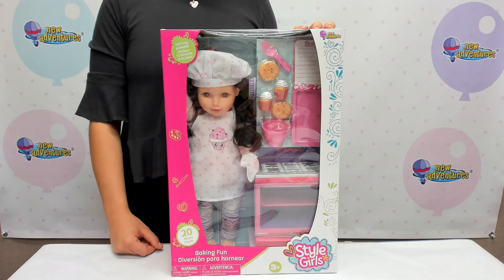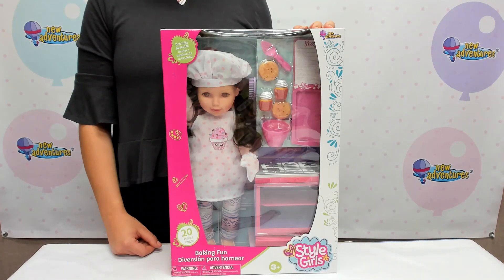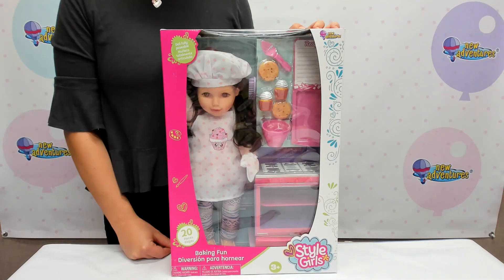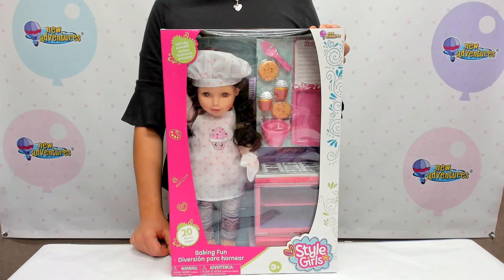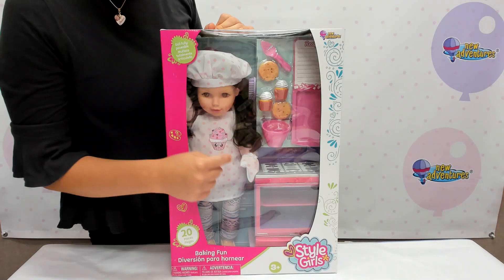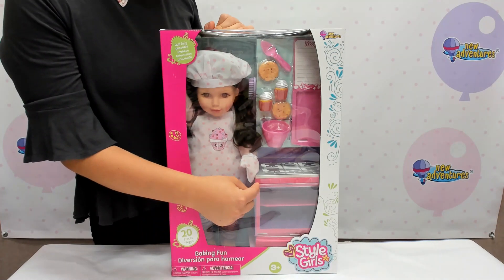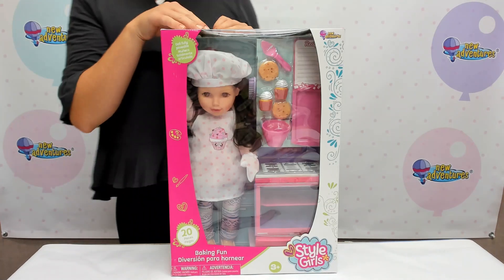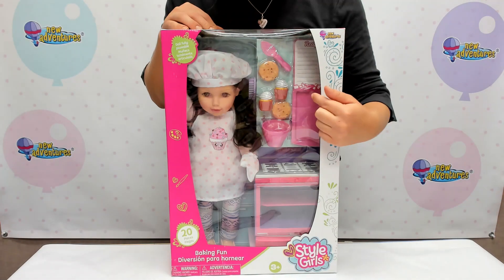Style Girls Baking Fun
time to make the cookies! 18” doll with apron and oven mitts, cupcakes, cookies, spatula, serving tray, mixing bowl, recipe card and baking oven.

Outfit is machine washable
Plastic head, hands, feet & soft body
Molded oven with open & close door
Chef hat, apron and oven mitts included